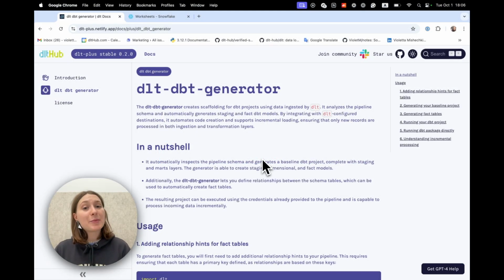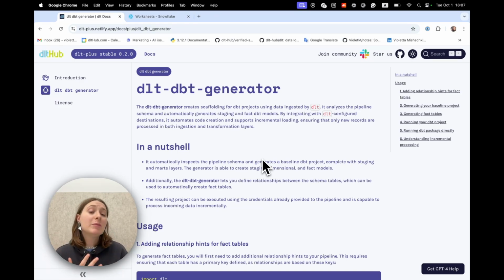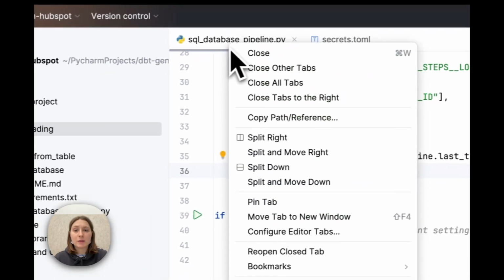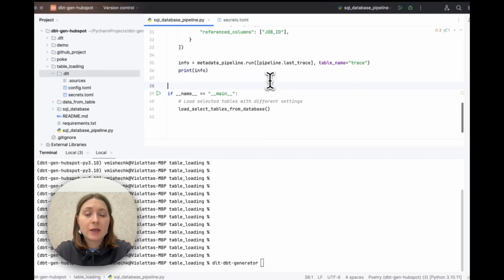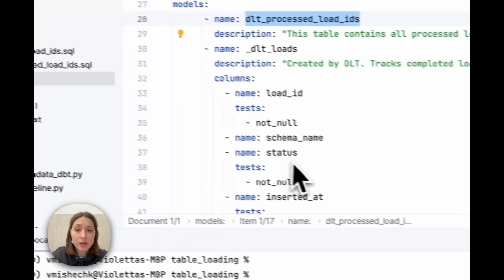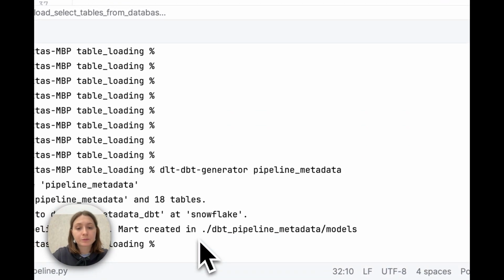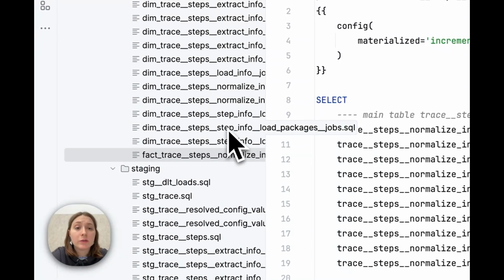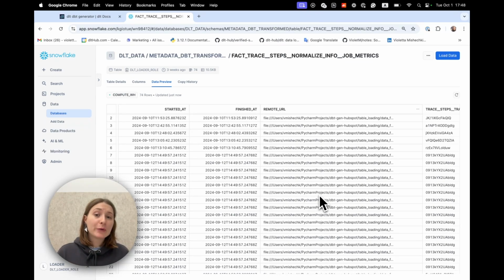dlt dbt generator demo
dlt-dbt-generator is a part of dlt+

LLM Generated Description:

Transform your data pipeline game with the dlt dbt generator and experience seamless integration of your extract and load pipelines into DBT models. Whether you're leveraging Snowflake, BigQuery, or Databricks, dlt makes it easy to automatically extract schema from your data and streamline your data transformation journey using the dbt generator.

* Discover how the dlt dbt generator automatically inspects your pipeline's schema and creates a baseline DBT project complete with staging and dimensional models.
* Learn to define relationships between tables effortlessly with dlt, which helps generate fact tables and joins — all without manually inputting credentials.
* Unlock incremental data processing from extraction to transformation with dlt and dbt, ensuring efficient, ongoing updates to your datasets.
* Dive into the process of loading data from SQL tables to cloud destinations like Snowflake and see firsthand the transformation into DBT staging models.
* See how dlt automatically generates the necessary scripts to materialize your tables incrementally, paving the way for dynamic and responsive data management.
* Understand how dlt maintains schema evolution and integrates seamlessly with dbt to provide a robust framework for data transformations.

Explore the full range of what dlt can do for your data architecture, aligning perfectly with Python-first environments and production-grade demands.